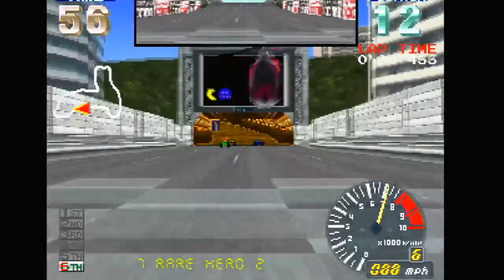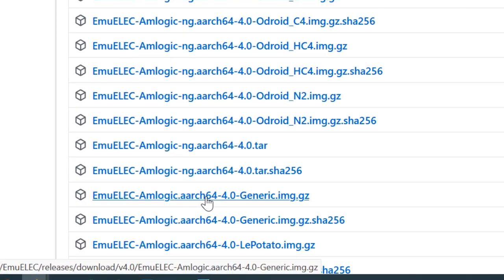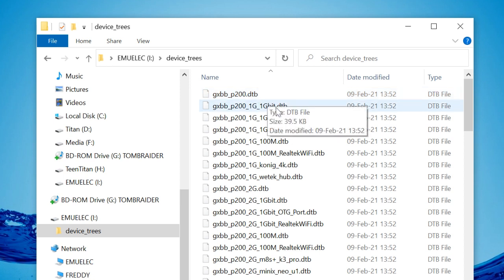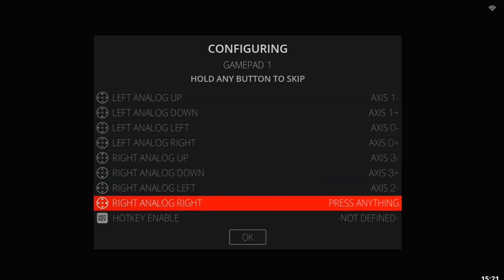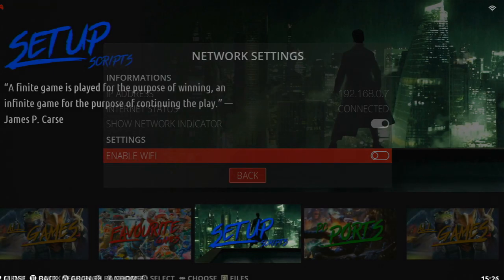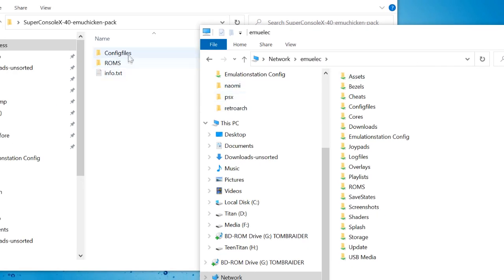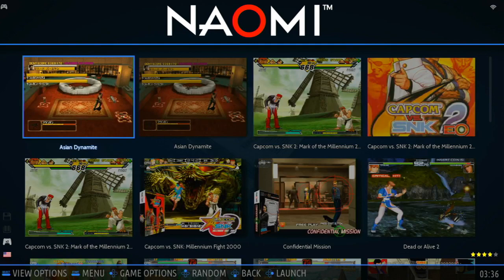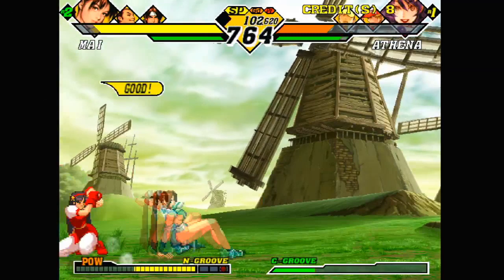Super Console X System Update - EmuElec 4.0 Install Video Tutorial - EEMC605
An easy step-by-step video guide on installing EmuElec 4.0 to your Super Console X.
We will also be transferring over your games, and fixing up some settings.

EmuElec 4.0 is based now on a 64-bit architecture, which needs much more memory than the 32-bit versions.
If you follow this guide, please realise that we will not be held accountable for your system breaking.  That is precisely what your own backups are for.